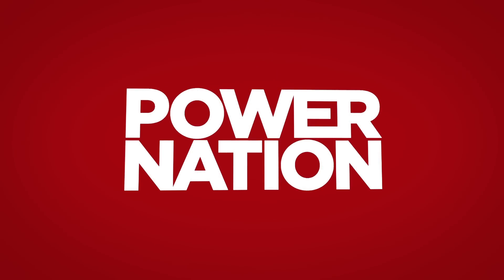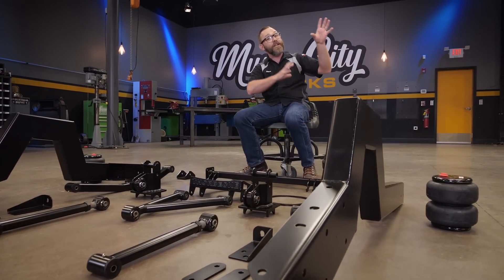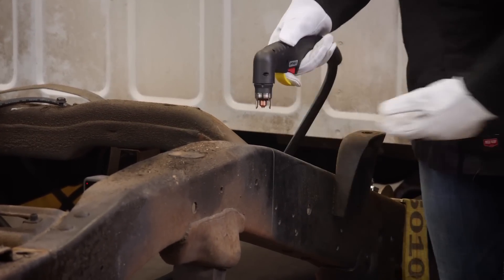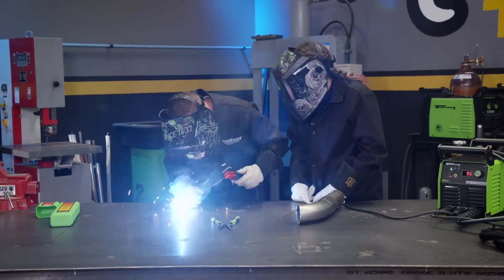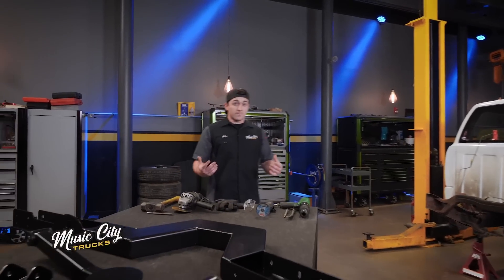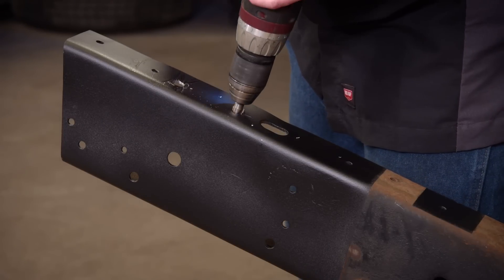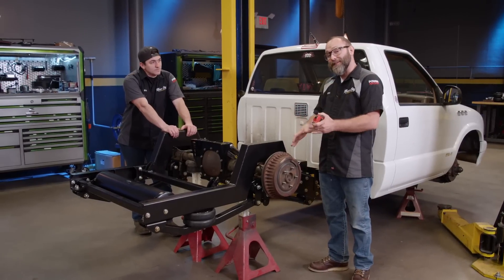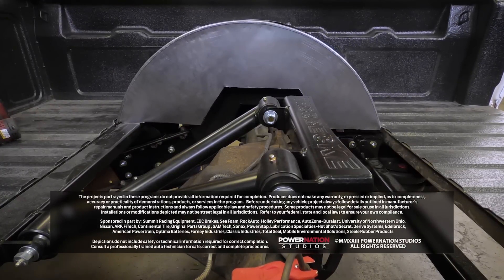Ditching The Chevy S-10's Leaf Spring Setup In Favor Of A 5-Link Kit - Music City Trucks S3, E8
New 2023 episode! We tear into our Low-Fi S-10 project and the rear suspension is our focus. We remove the bed & suspension and leave it frameless. Then we put it all back together and lower it to the ground.  Plus, we give you some great welding and plasma cutting tips.

00:00 - Intro
03:22 - S-10 Teardown
06:46 - Welding Refresher Course
15:08 - Frame Re-Assembly
16:52 - Axle Install
19:05 - Bed Prep